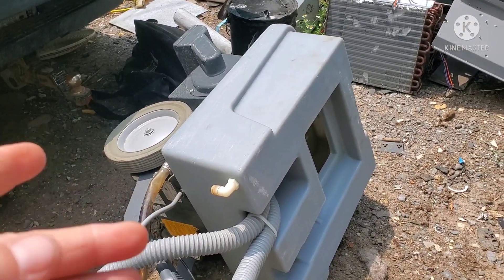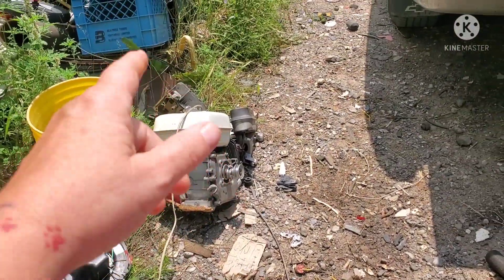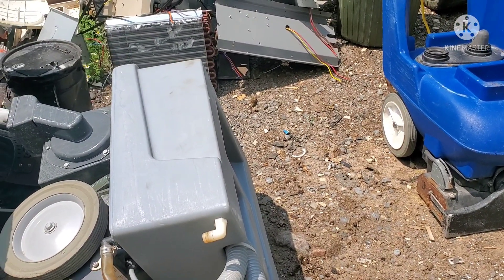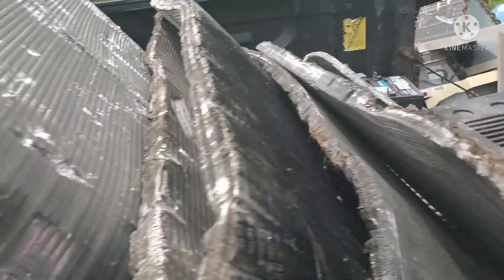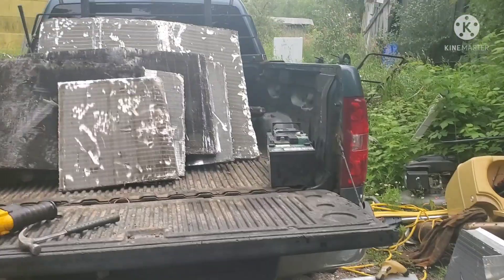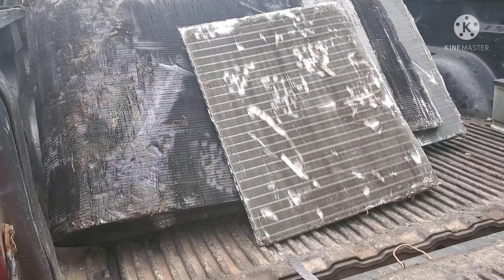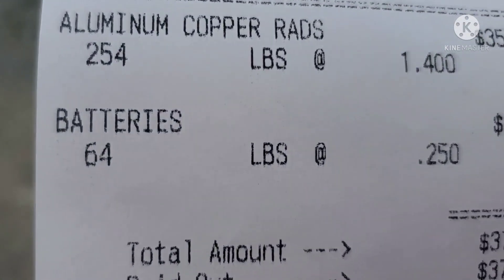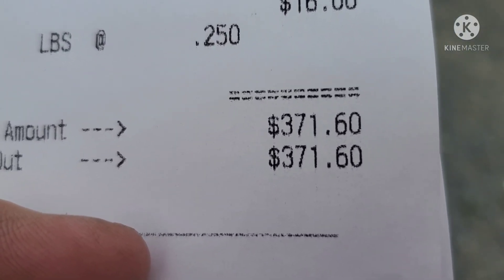what did I get for the load of air conditioner rads